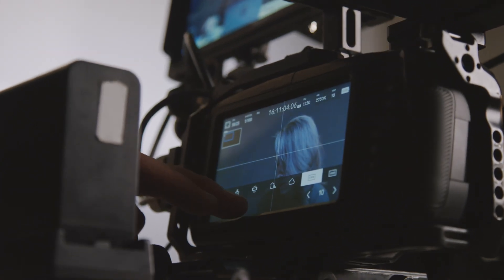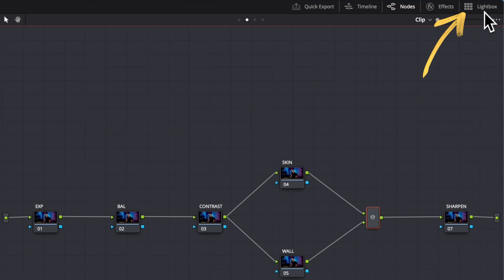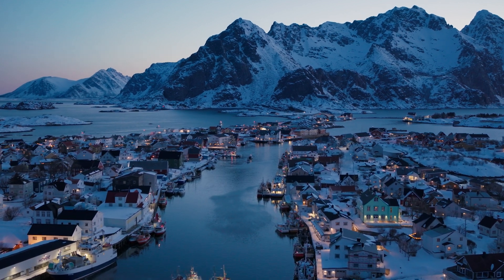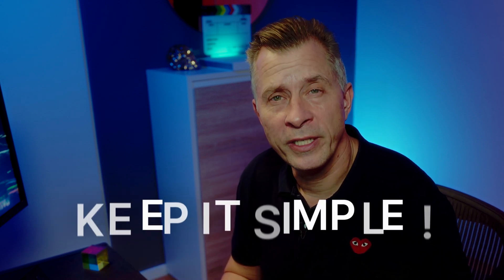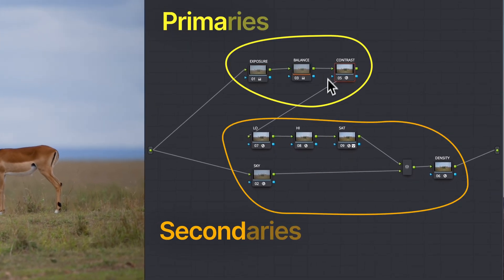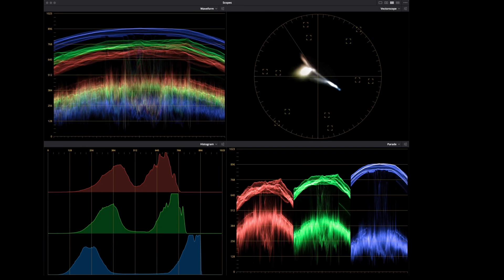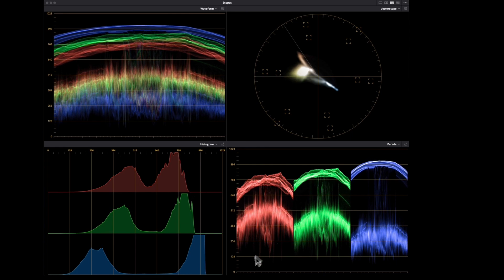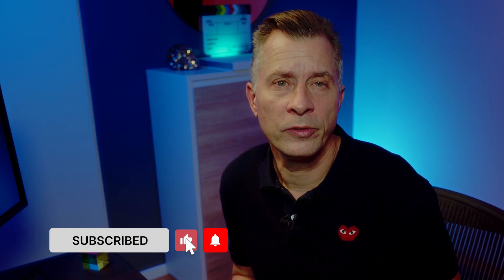Colorgrading Gone Wrong: 6 Mistakes You MUST Avoid | Davinci Resolve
In this comprehensive video, we delve into the world of colorgrading and highlight SIX CRITICAL MISTAKES that you should steer clear of.

Join me as I discuss various ways colorgrading can go wrong and the strategies to avoid them, ensuring your videos always have that professional touch.

▬▬▬▬▬ CHAPTERS  ▬▬▬▬▬
0:00  - Intro
01:21 - Great Footage
01:55 - Wrong Colormanagement
03:05 - Keep it Simple
04:37 - LUT's
05:51 - Color Corrections
06:58 - Color Match
08:01 - How to setup a Project
90% of beginner colorists are doing it wrong. There is a better way!

I'm a Certified Trainer for 'Blackmagic Design' and I make videos to help you understand the basics of colorgrading in Davinci Resolve.

I also run a professional drone company so I will often focus on tips related to drone videos.
Airflix.dk
Copenhagen | Denmark